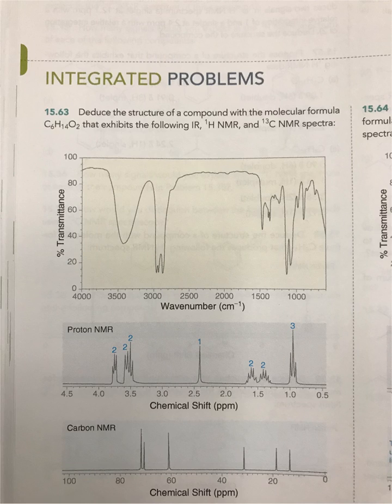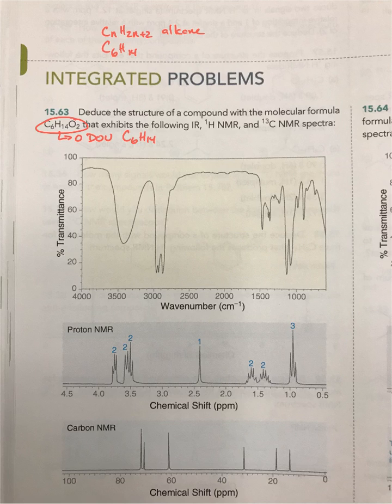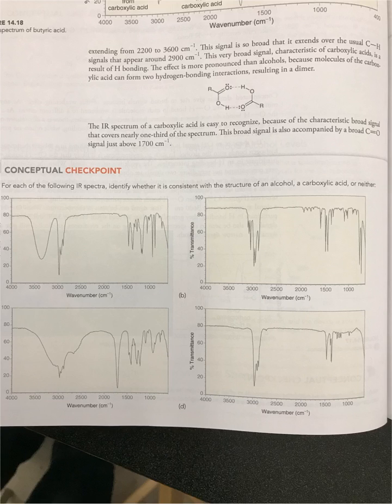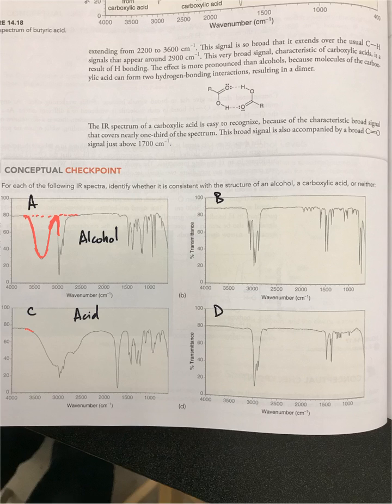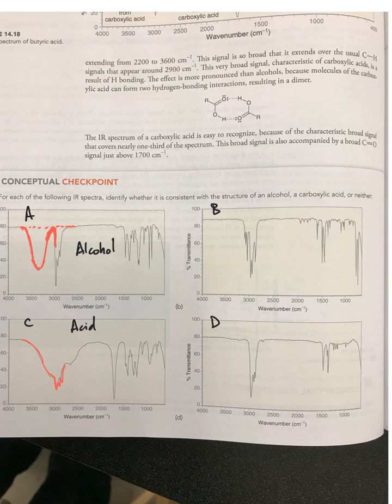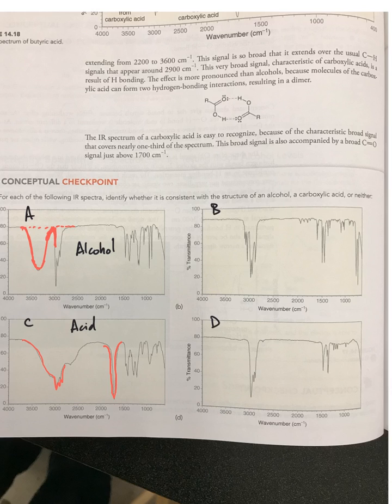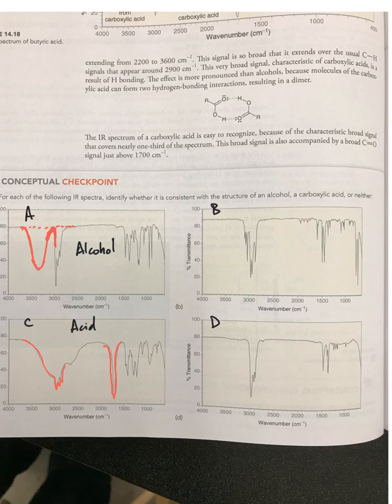2019 Fall CHE 255 Exam 2 Spectral Problems